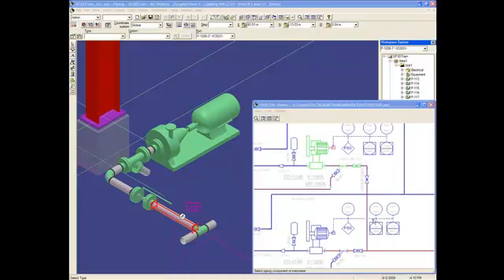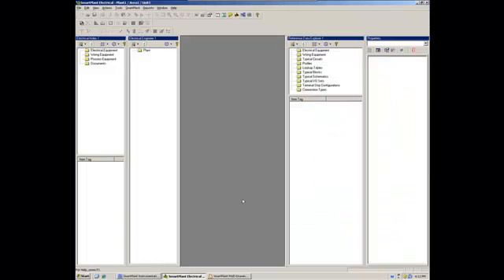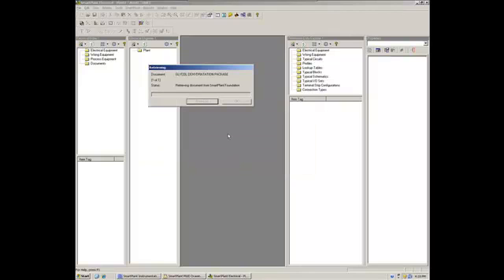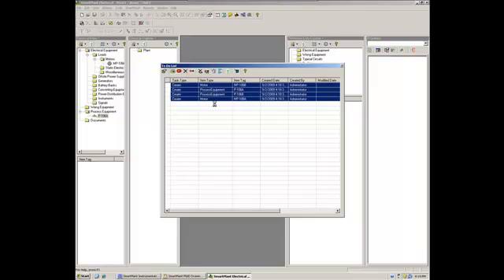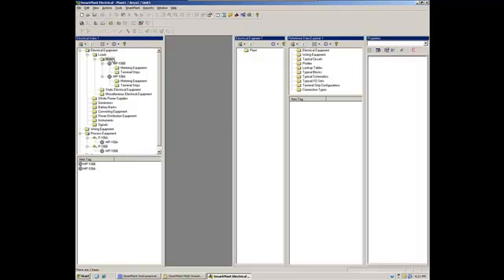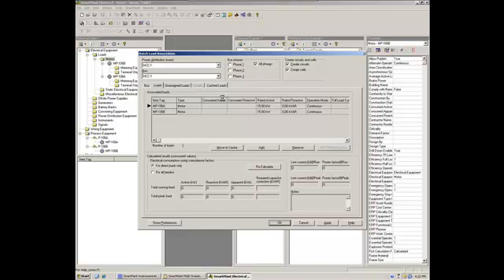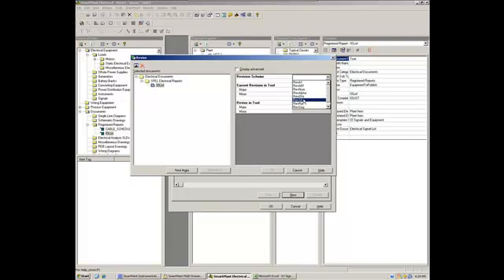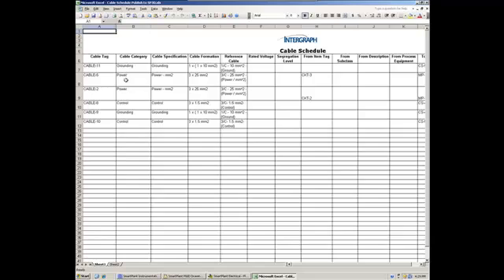5_of_6_Integrated Engineering Demo using SmartPlant Enterprise Solution of Intergraph